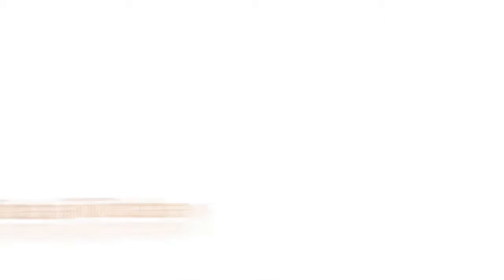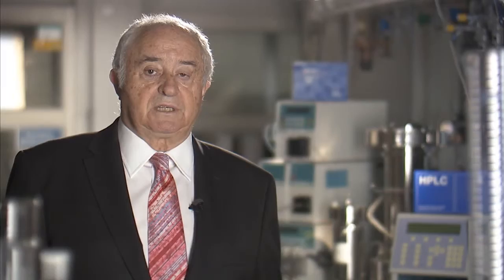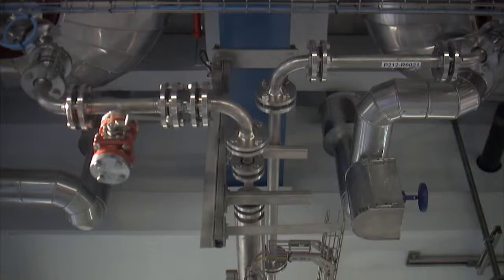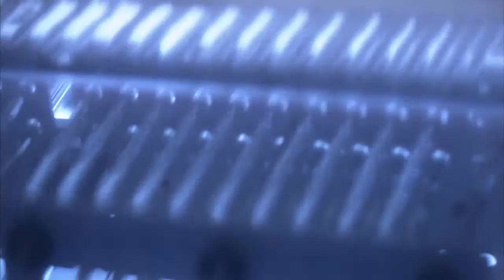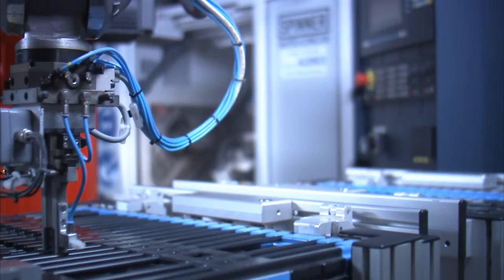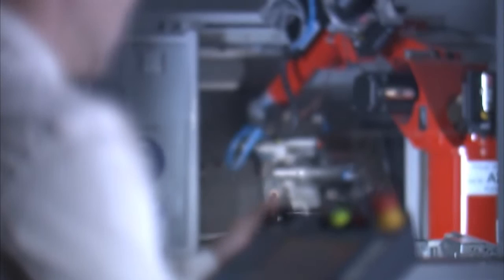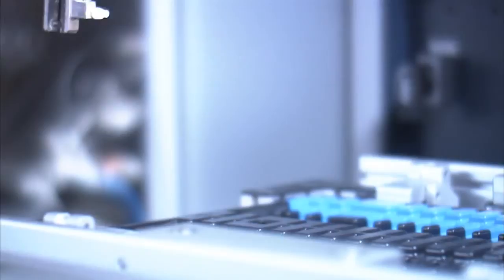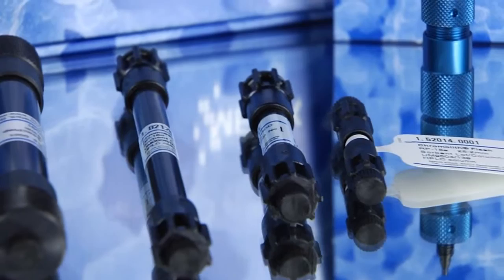Merck KGaA: HPLC Video